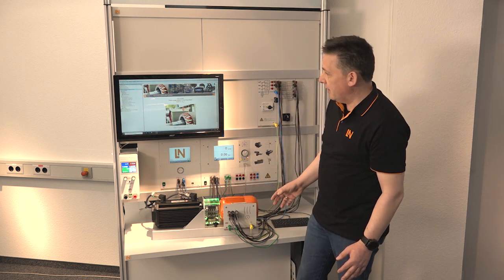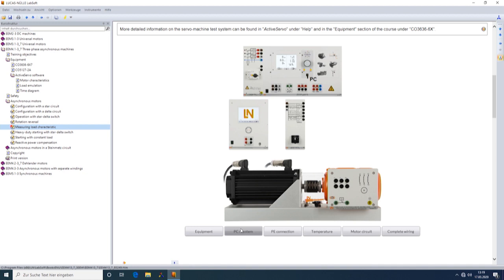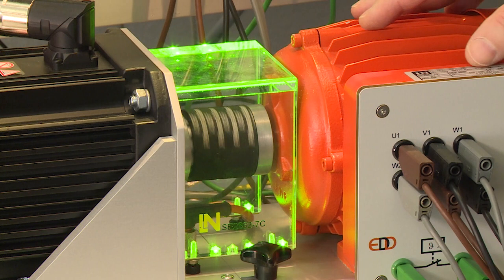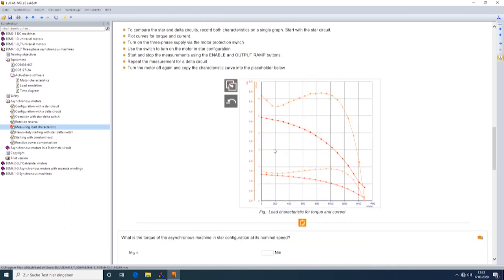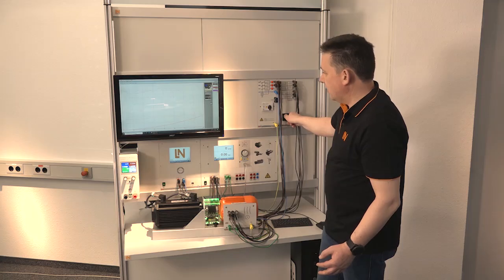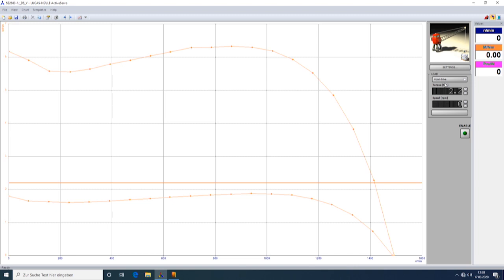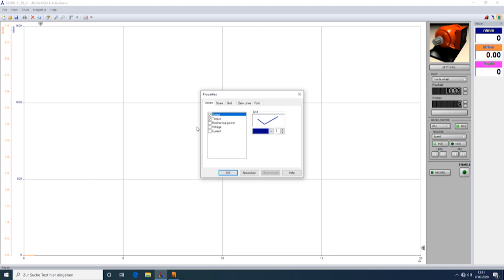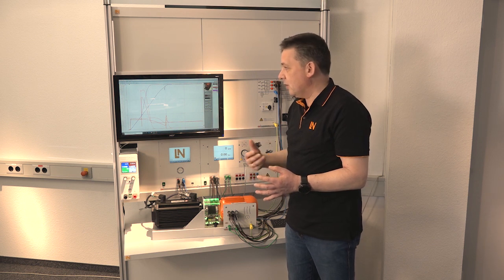Dynamic Servo Machine Test Stand | Product Presentation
» Dynamic Servo Machine Test Stand | Product Presentation « The Lucas-Nülle servo machine test bench training system is a complete test system for testing electrical machines and drives. It consists of the digital control unit, a brake and the ActiveServo software. The Servo machine test bench training system combines the latest technology with simple operation. The training system can also be used for manual and automatic synchronization.

The control unit includes the following features:
🧪 Dynamic and static four-quadrant operation
🧪 10 selectable operating modes / working machine models
(torque control, speed control, flywheel, lifting drive, roller / calender, fan, compressor, winding drive, freely definable time-dependent load, manual and automatic mains synchronization)
🧪 Integrated galvanically isolated measuring amplifier for current and voltage measurement
🧪 Display of speed and torque
🧪 Four-quadrant monitor
USB interface
🧪 Thermal monitoring of the machine to be tested
🧪 Check for inserted shaft cover